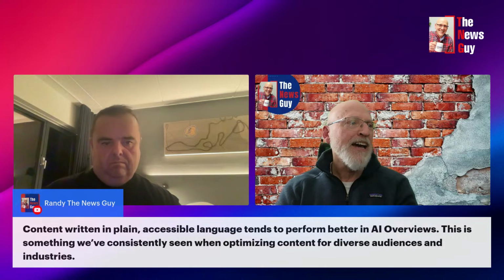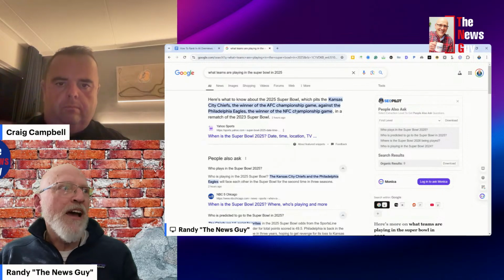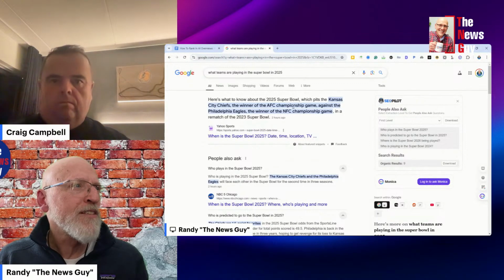How to Rank on Google AI Overviews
In this session we will be discussing how you can rank on Google's AI overviews and some of the stuff we have seen working recently.